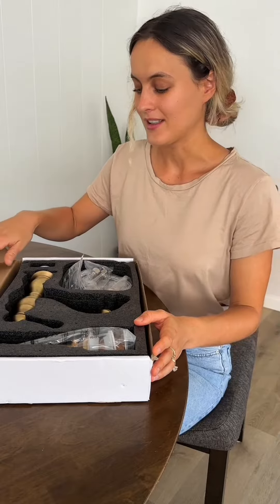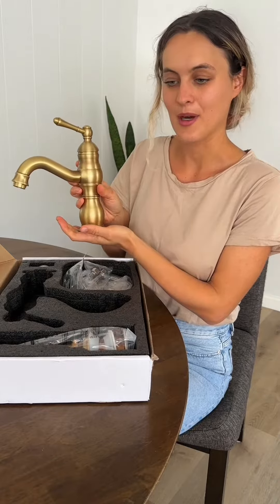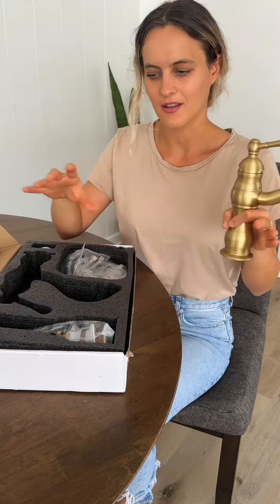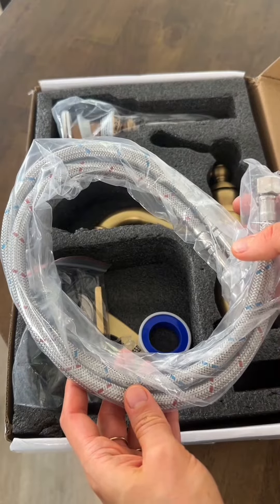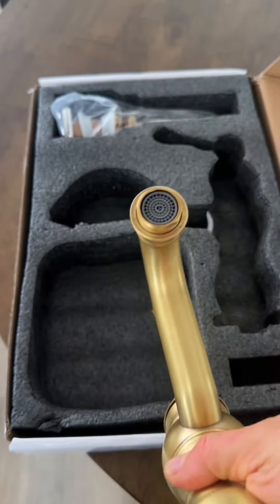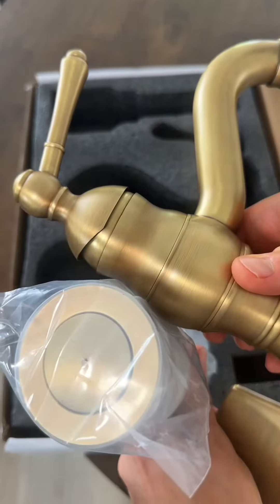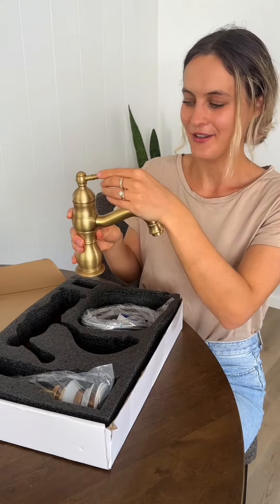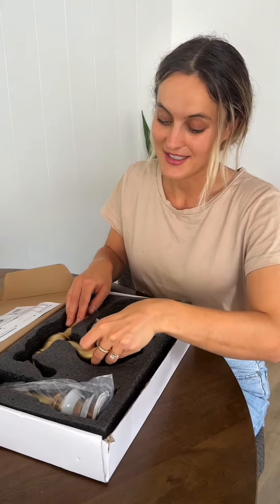The Ultimate Golden Bathroom Sink Faucet- Single Handle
✨ Why I Think You'll Love This Faucet:

💛Single Handle Design: Simplify your cleaning routine! With just one handle to wipe, keeping your bathroom pristine has never been easier.

💛Timeless Aesthetics: This faucet isn’t just practical, it’s a centerpiece. Its classic design ensures it will never go out of style.

💛Perfect Gold Finish: The color strikes the perfect balance. It's a rich, authentic gold that elevates the look of your bathroom without appearing artificial.